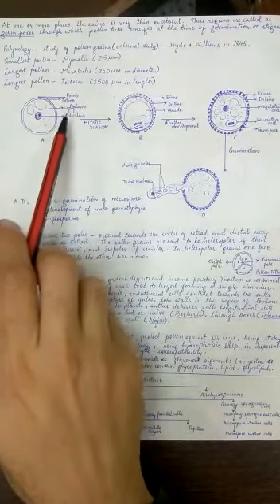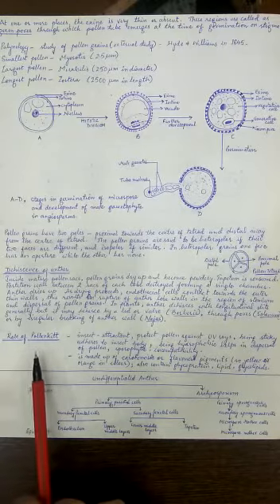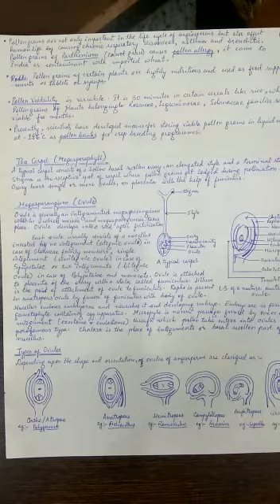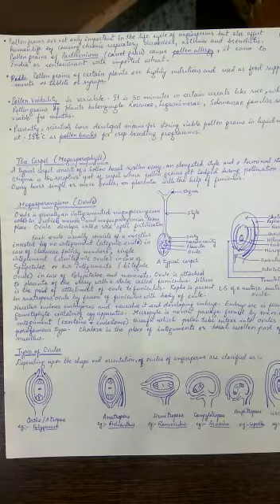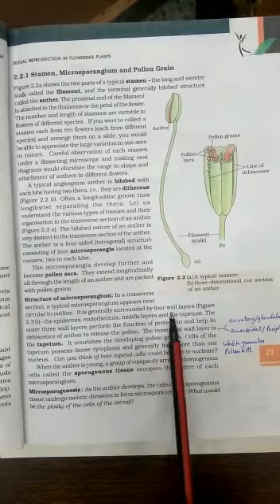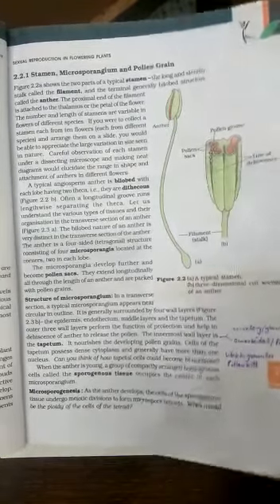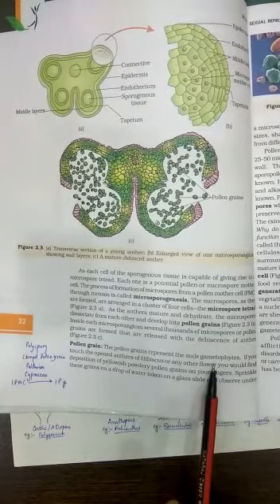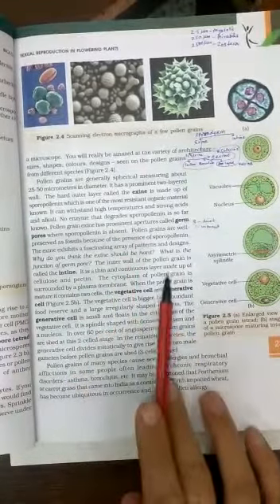Class XII Biology Ch 2 Sexual Reproduction By Neeraj Sir Part 2